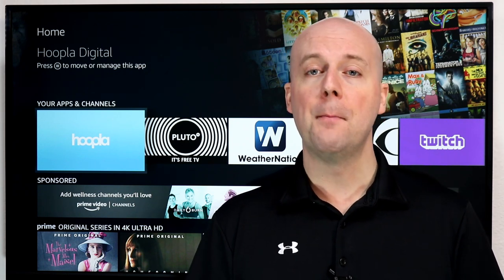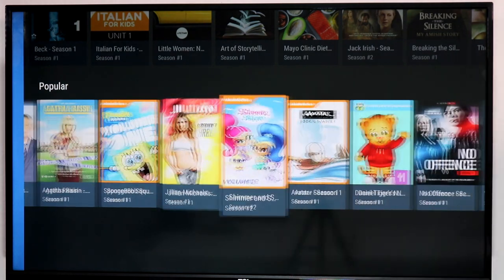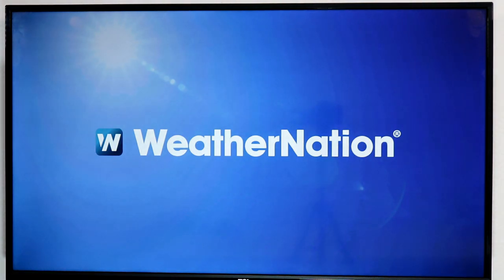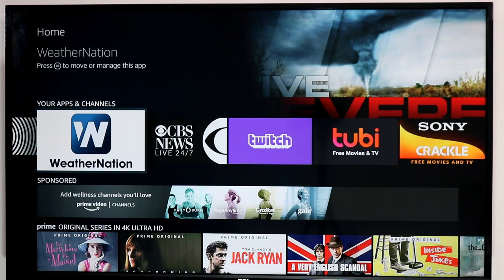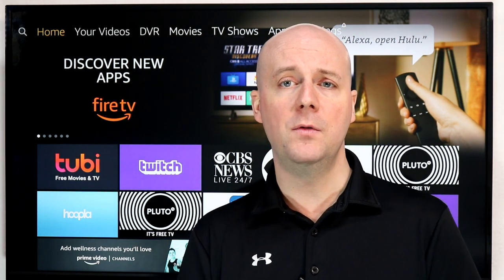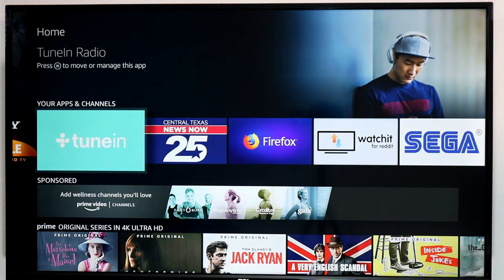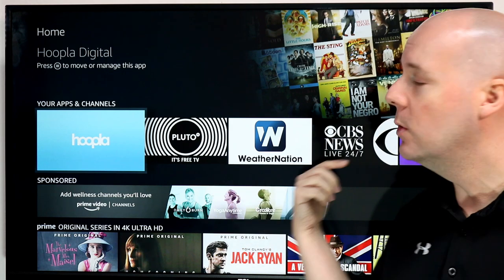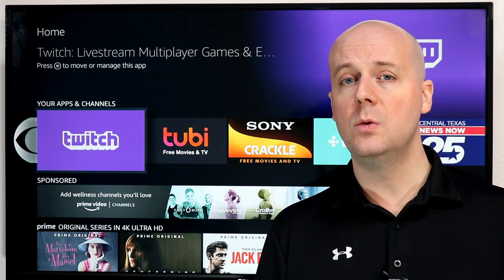The Top 10 FREE Fire TV & Fire Stick Apps Of 2019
Today we take a look at the best FREE Fire TV apps of 2019. These are free apps are available on Fire TVs & Fire TV Sticks. Have one you want to suggest?

Pluto TV

Weather Nation

CBS News

Sony Crackle

Local News